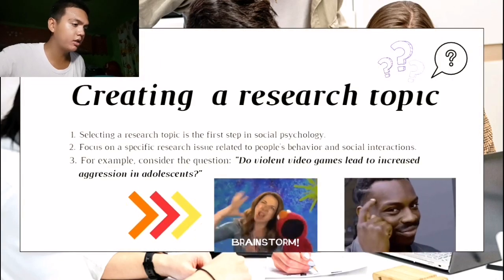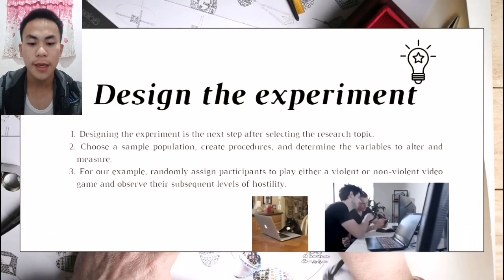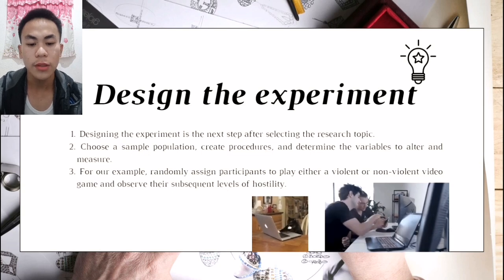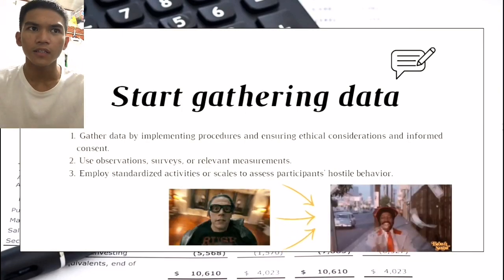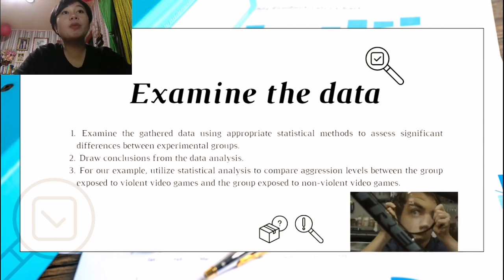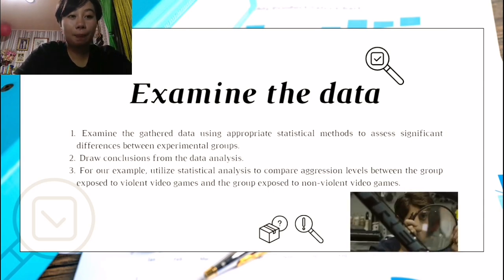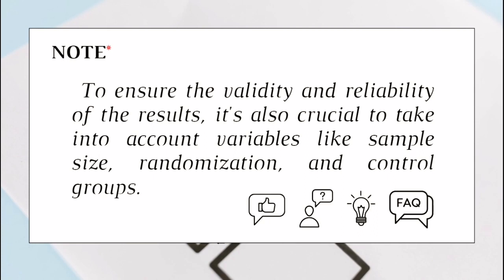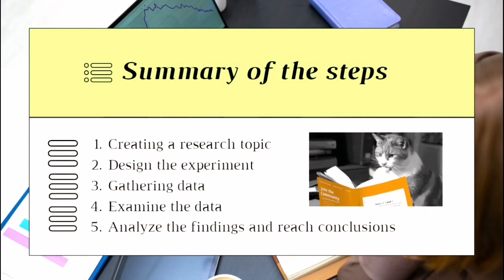STS ACT2 BSCRIM1B GROUPTRES Robles, Yumang, Becina, Calma, Abis